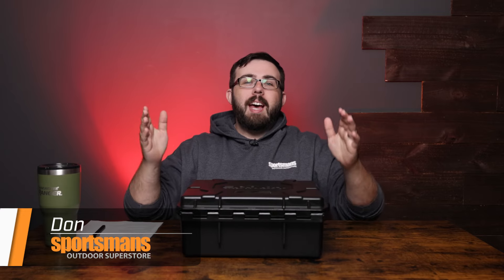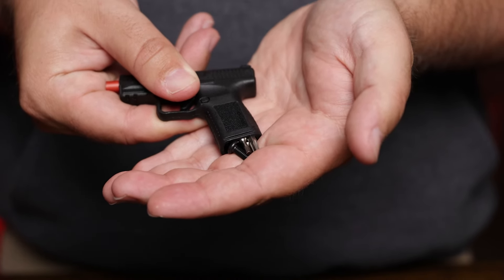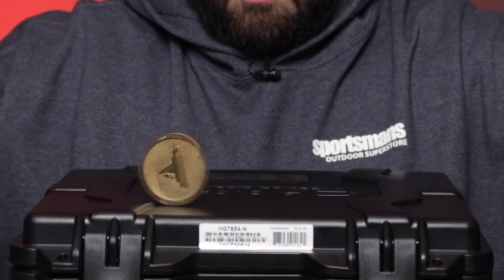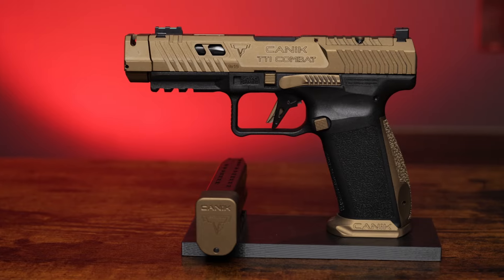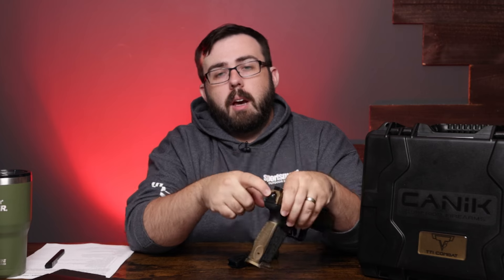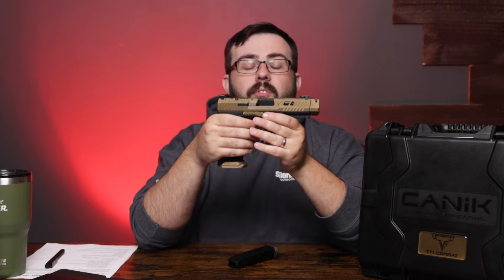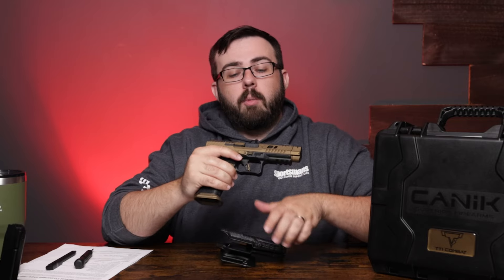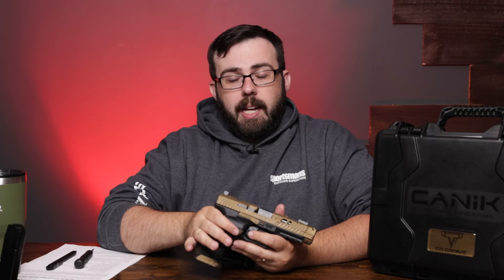Canik TTI Combat 9MM Pistol | Features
CANIK and TTI team up for a competition pistol that will knock your socks off! See how the TTI slide and barrel compliment the CANIK frame accessories in this unique offering. This is one pistol you'll want in your collection.